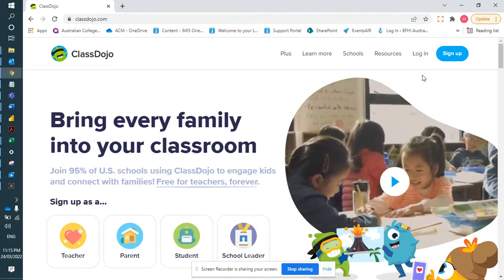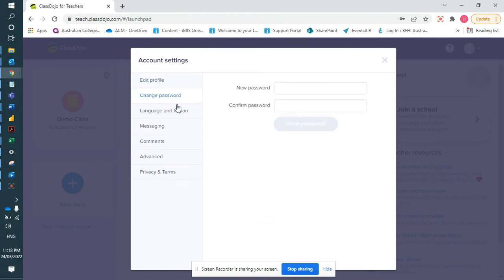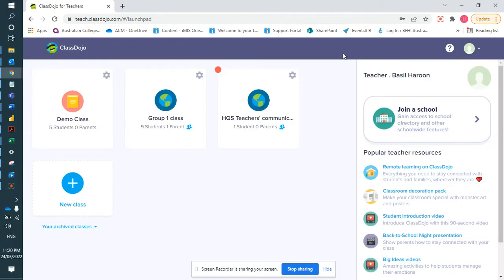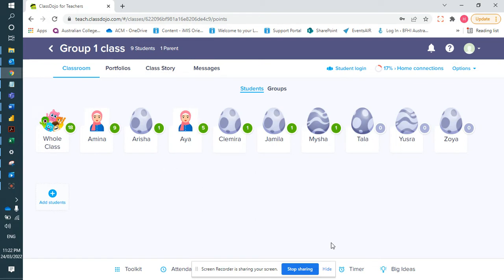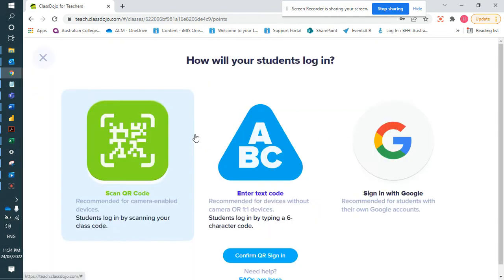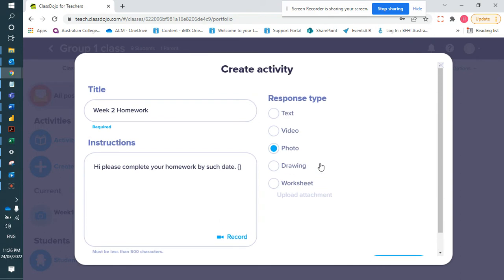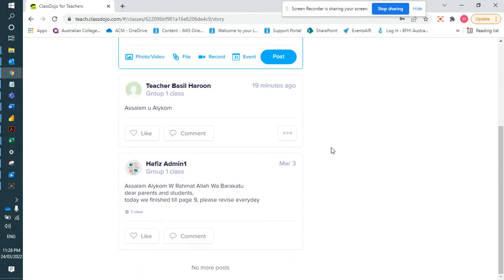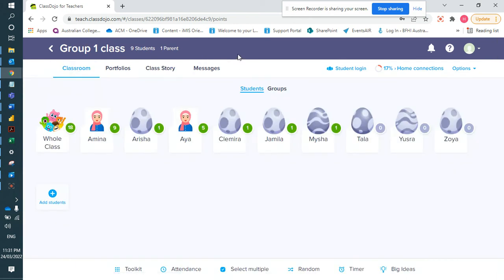HQS Teacher Tutorial Video